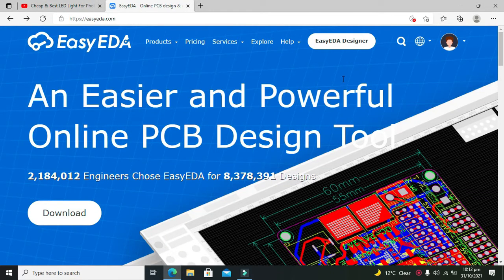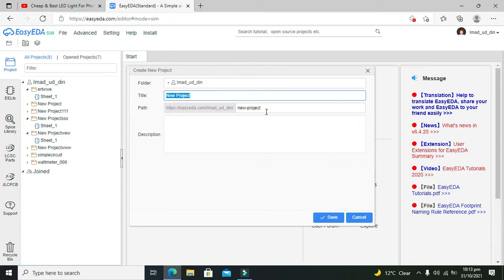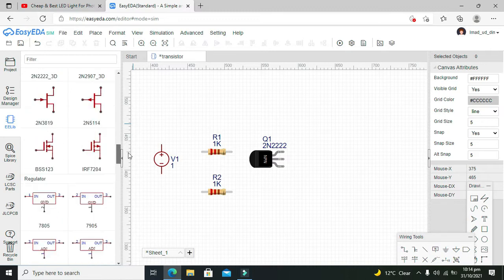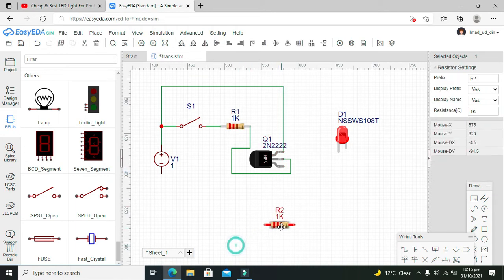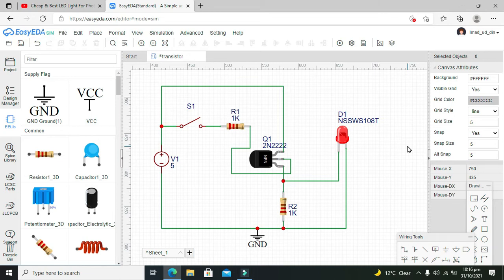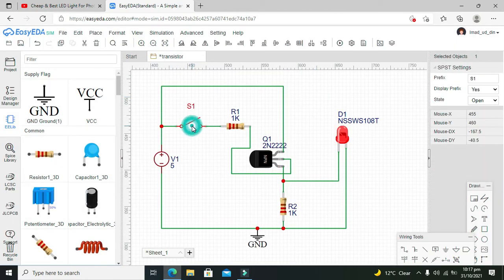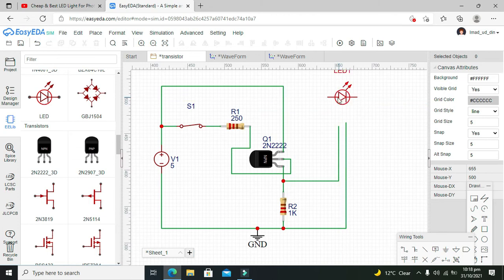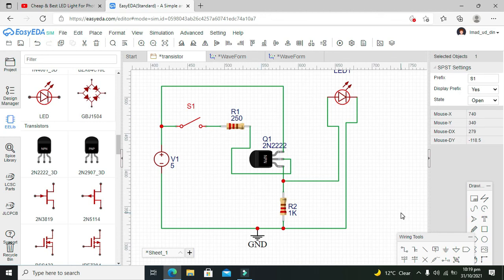how to use transistor as a switch in easyEDA | Simulation of transistor as a switch in easyEDA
1. How to use transistor as a switch in easyEDA.
2. tutorial on how to use transistor as a switch in proteus.
3. simulation on transistor as a switch in easyEDA.